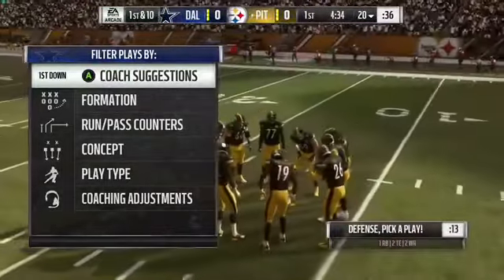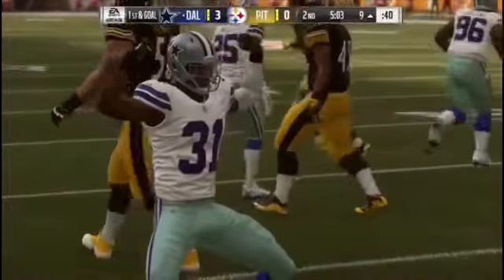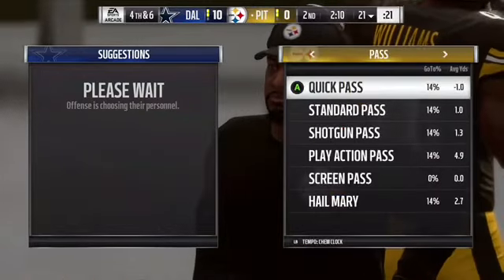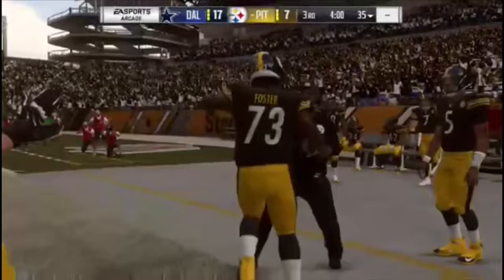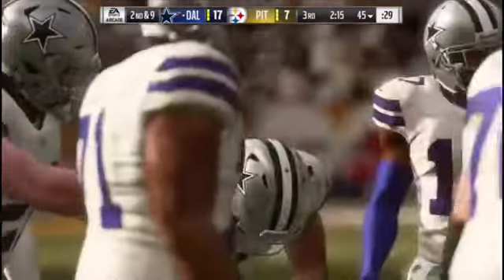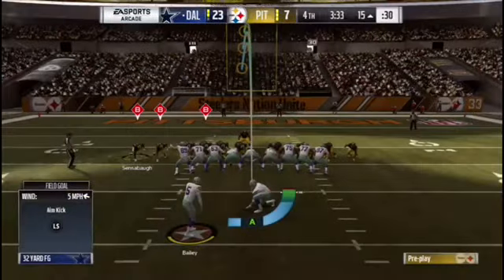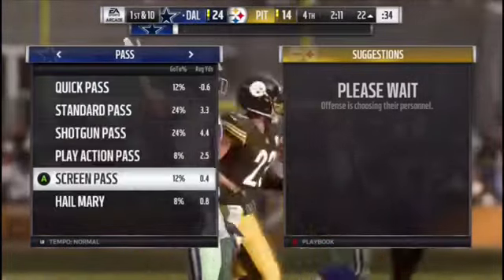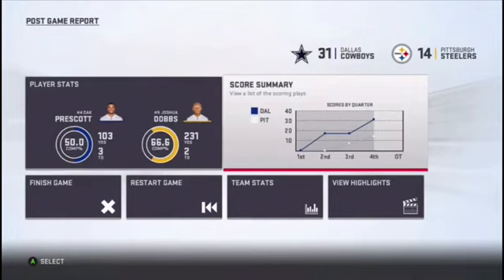First game of Madden 19 Road to 200